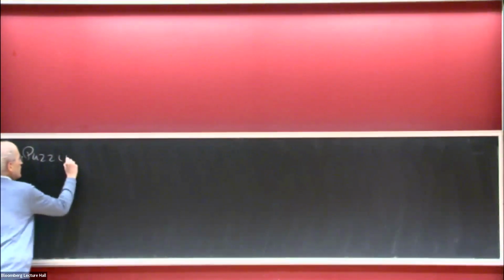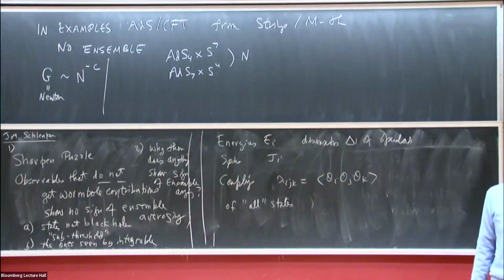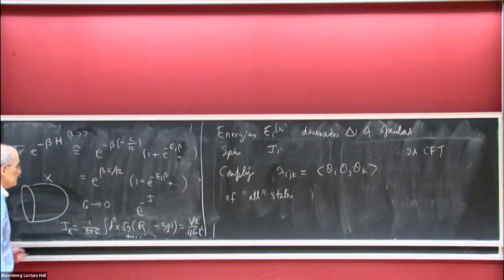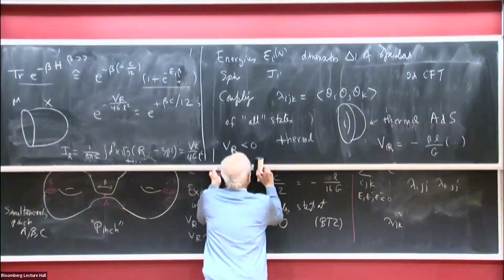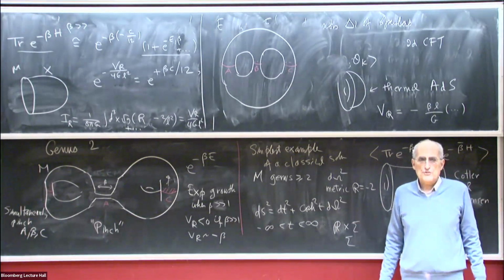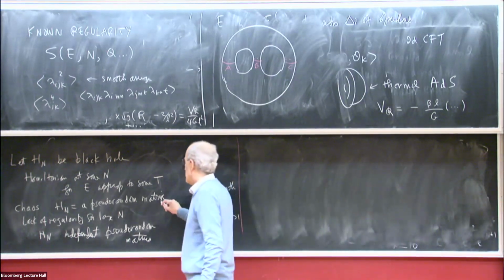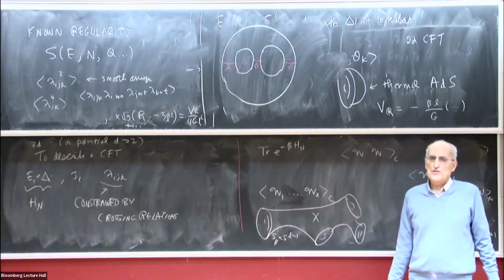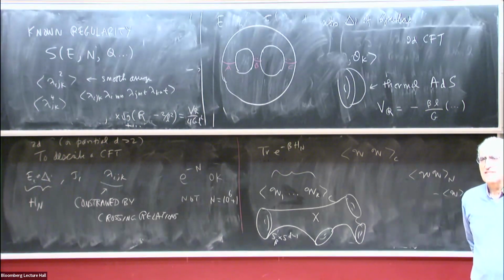No Ensemble Averaging Below the Black Hole Threshold - Edward Witten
Black Holes and Qubits Meeting

Topic: No Ensemble Averaging Below the Black Hole Threshold"
Speaker: Edward Witten
Date: March 03, 2023

In AdS/CFT duality, at least in the case of D=3, I will argue that the basic CFT observables are not affected by ensemble averaging due to disconnected boundaries.  I will also discuss the question of why then ensemble averaging appears to affect black hole observables. Based on arXiv:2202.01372 with J.-M. Schlenker